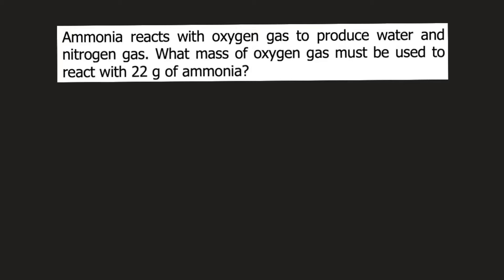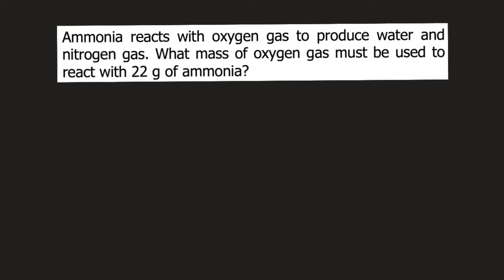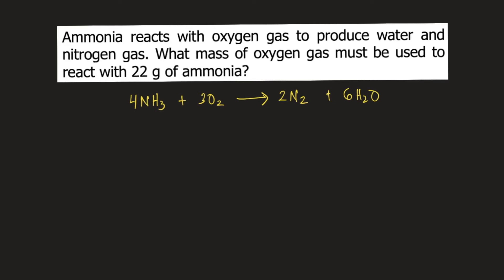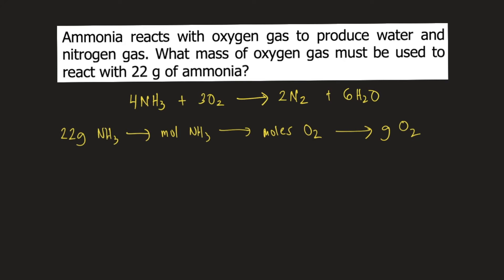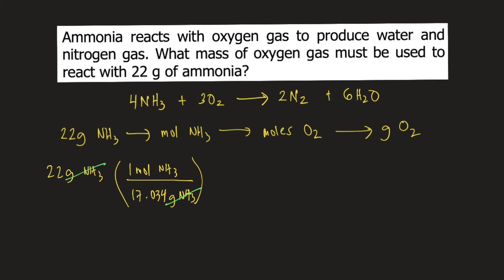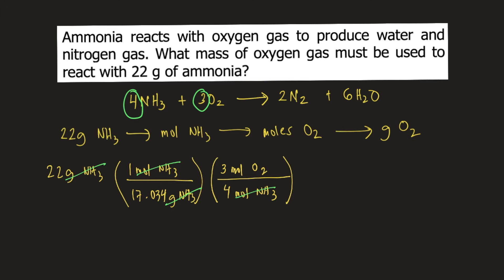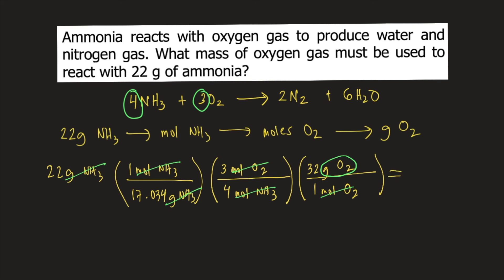Ammonia reacts with oxygen gas to produce water and nitrogen gas. What mass of oxygen gas must be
Ammonia reacts with oxygen gas to produce water and nitrogen gas. What mass of oxygen gas must be used to react with 22 g of ammonia?